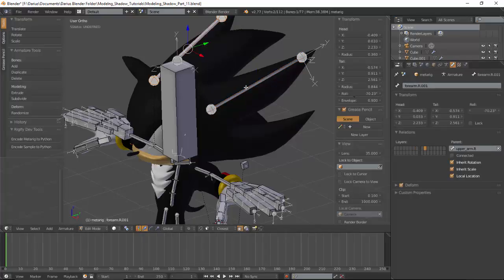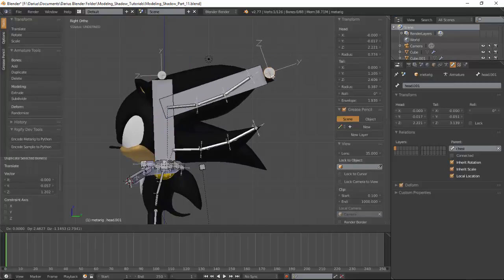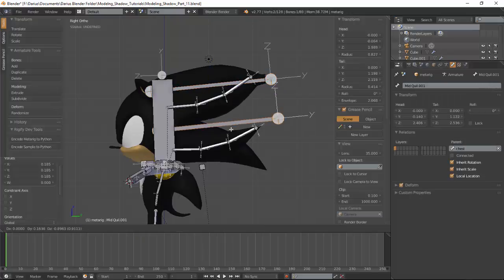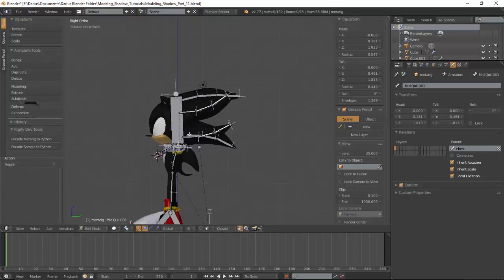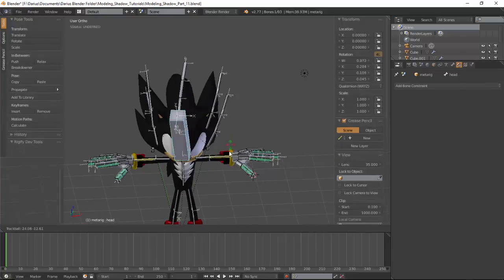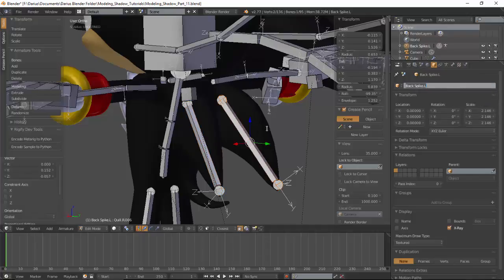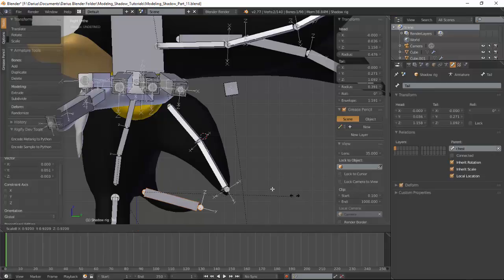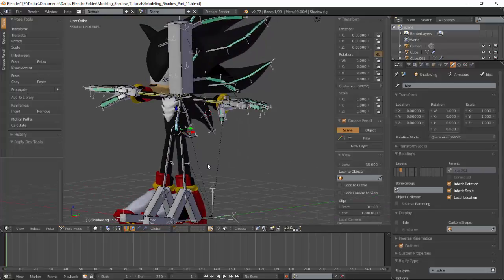Blender Tutorial: Modeling Shadow The Hedgehog Part: 12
In this part we continue the rigging for Shadow.